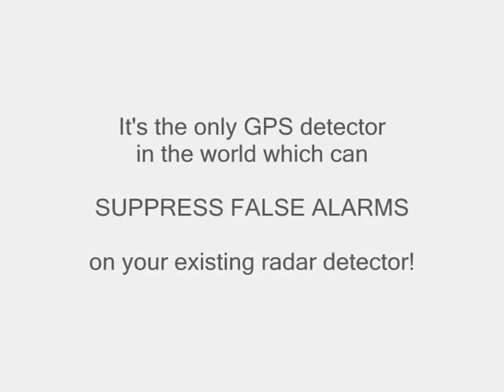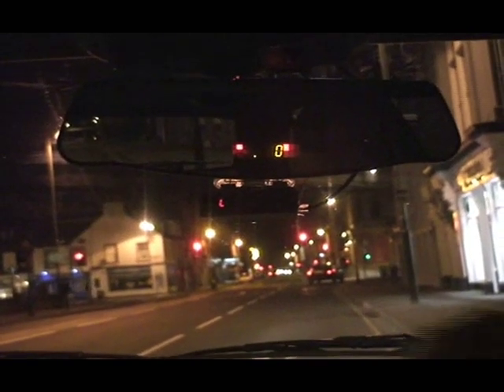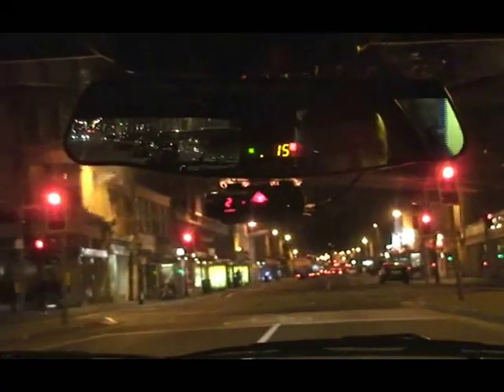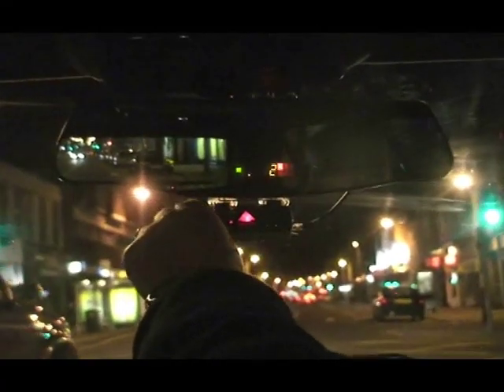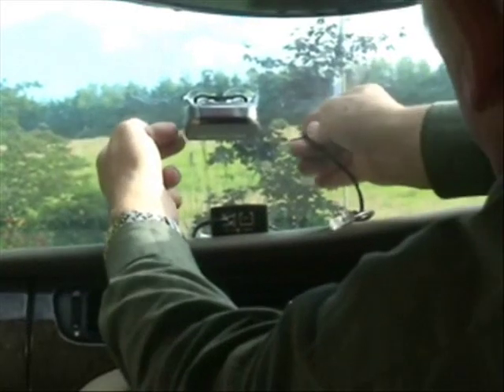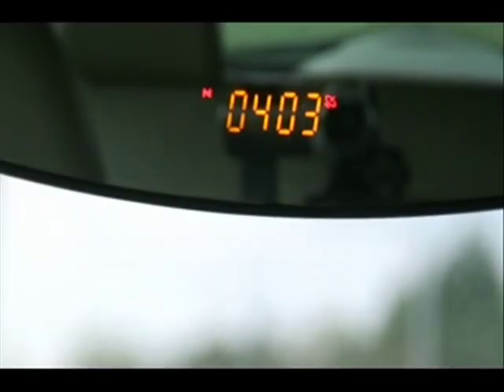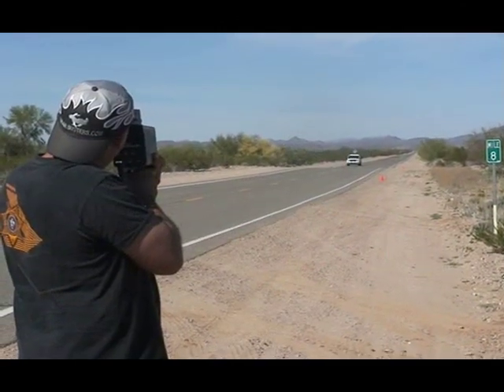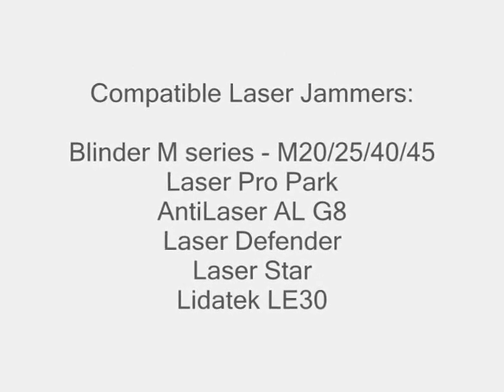Radar Detector Interface for GPSmirror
False Alarm suppression on high-end radar detectors like the Valentine 1, using the Cheetah GPS Mirror red light camera detector.

This video is a slightly newer version to explain the feature more accurately.